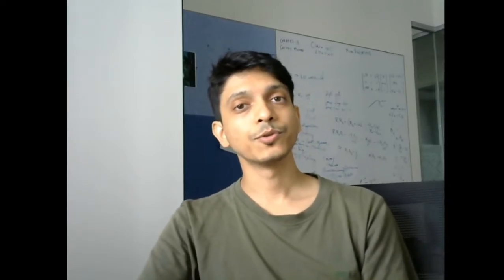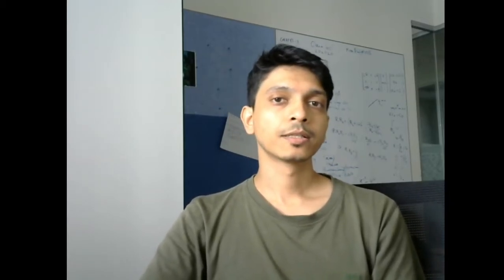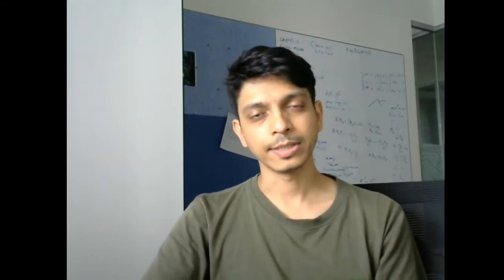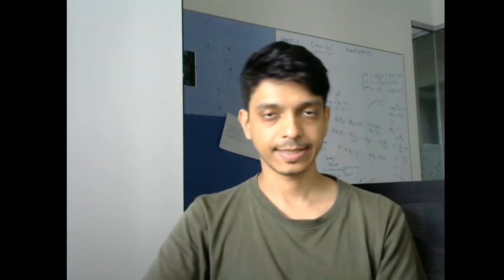Lec 0.1 Computational Methods PHYS216 Krea University 2020